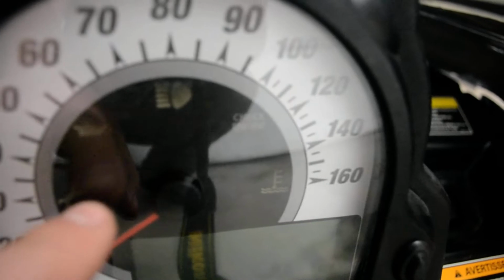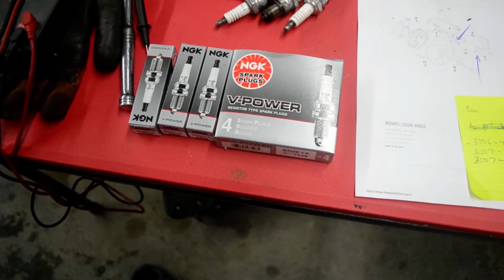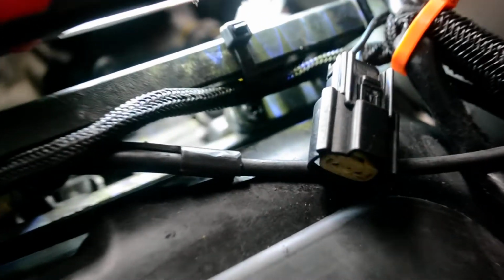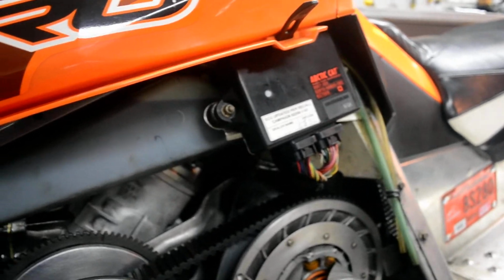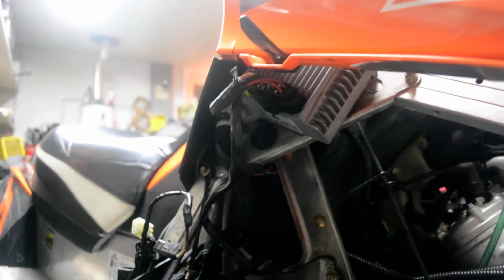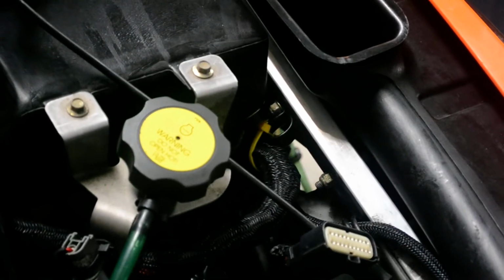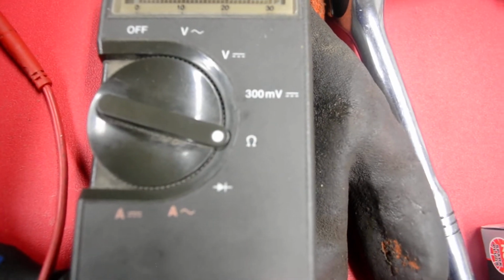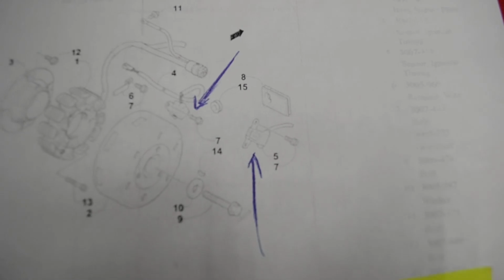Arctic Cat F8 runs like crap - back firing - popping - bogging big headache how to fix Part2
Hey Youtubers.
Check these guys out product works real good I add it to every tank of fuel!

I have tested this out and my results were impressive, no more 20 products to add to your fuel... One product covers 5 different things. 1.) removes water 2.) Improves Power and fuel economy 3.) Stabilizes fuel 4.) Reduces Emissions 5.) Lubricates Engine components

Works in all engines 2 stroke, 4 stroke and Gas or Diesel engines

Action Camera's that I use as of 2020!
Garmin Virb + Mic Technology
Rylo 360
Lexin Mic Hookup